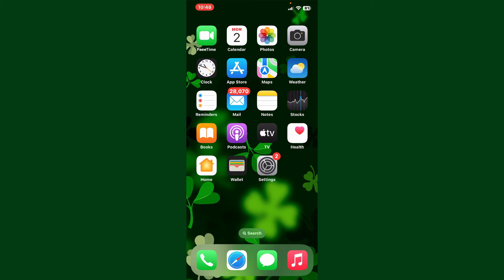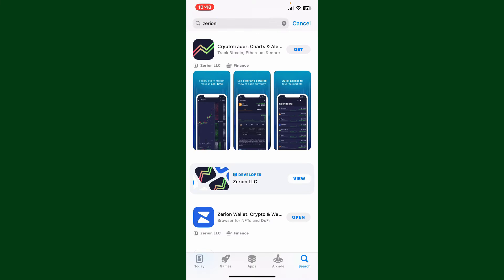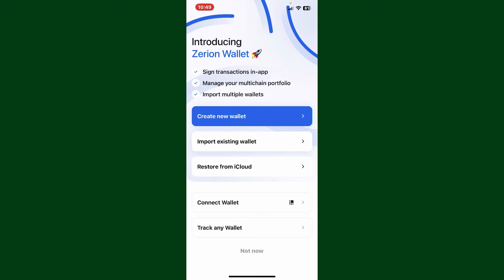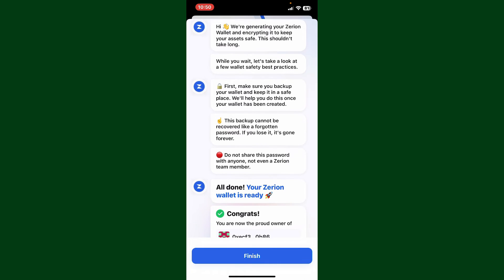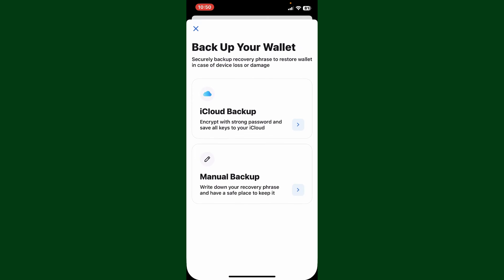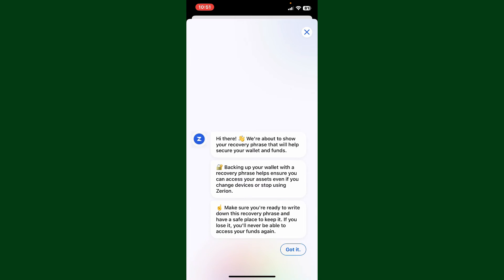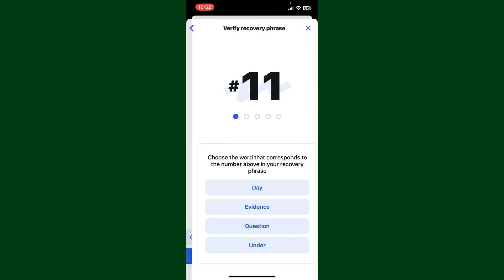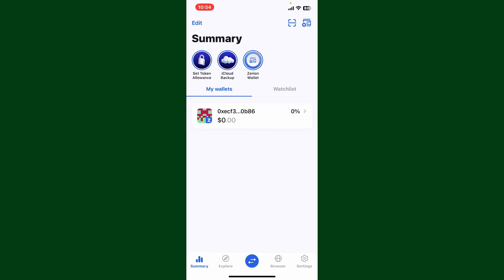How to Sign Up Zerion Wallet Account 2023? Open/Create Zerion Wallet Account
Ready to take control of your cryptocurrency portfolio? Learn how to sign up for Zerion Wallet with our easy-to-follow guide. Get started on your journey to secure and efficient crypto management today!